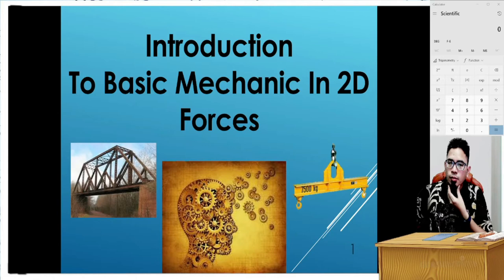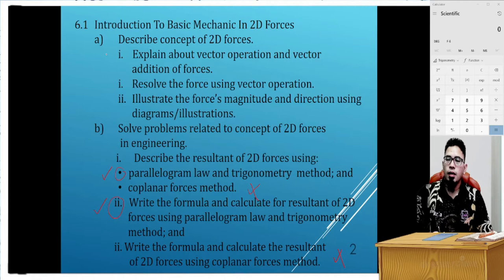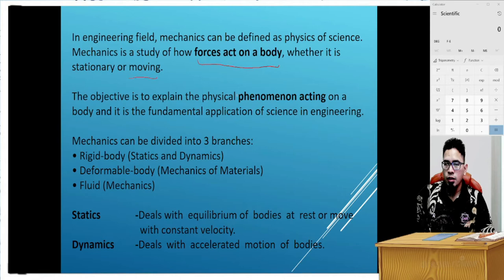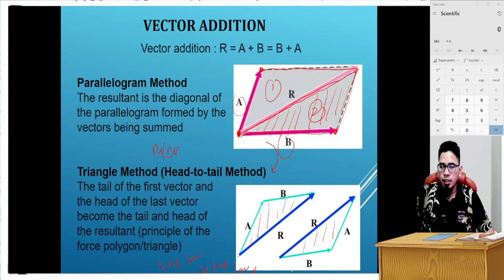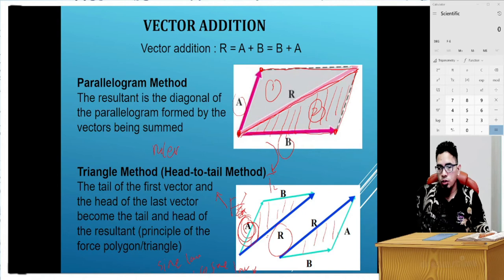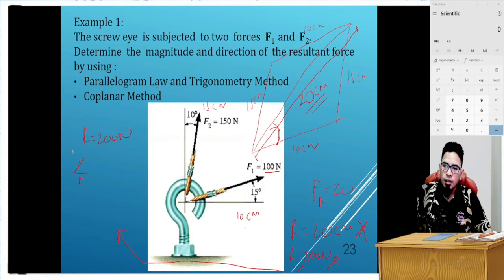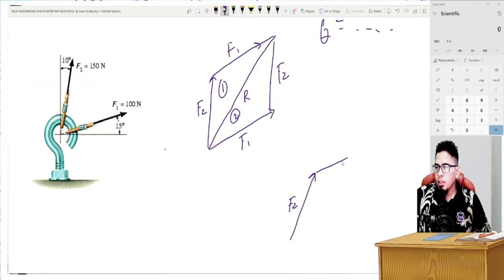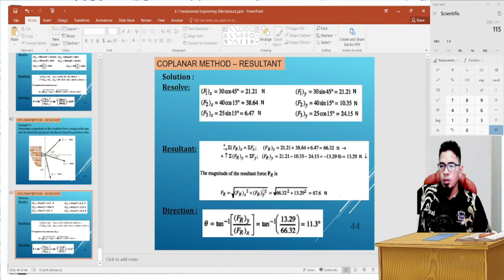TUTORIAL SOLVING 2-D FORCES SYSTEM PARALLELOGRAM LAW & TRIGONOMETRY METHOD